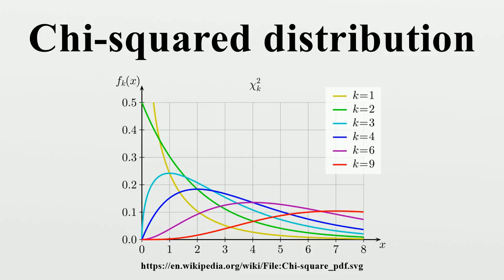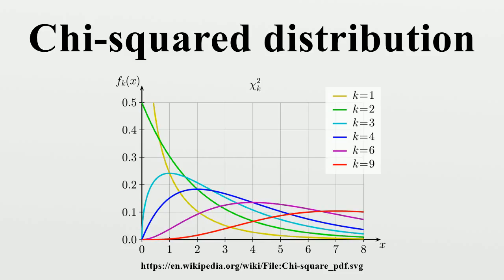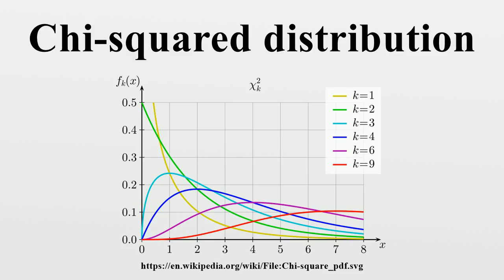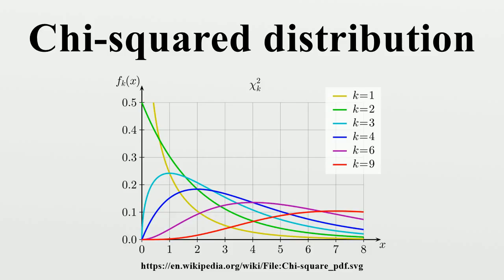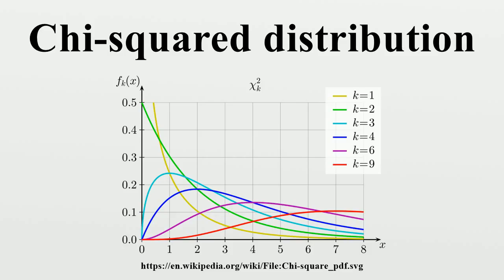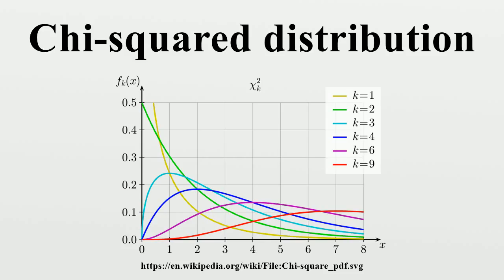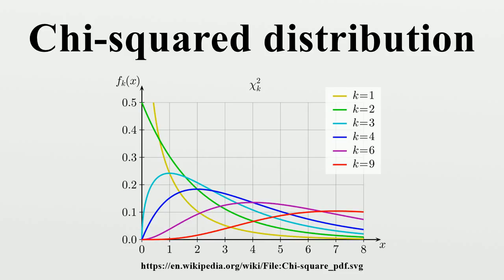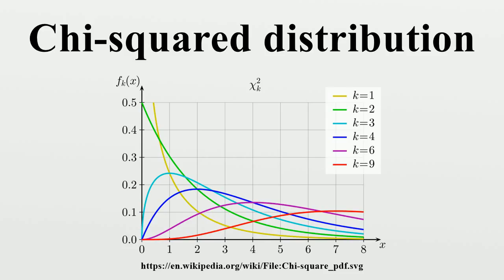Chi-squared distribution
In probability theory and statistics, the chi-squared distribution (also chi-square or χ²-distribution) with k degrees of freedom is the distribution of a sum of the squares of k independent standard normal random variables.It is a special case of the gamma distribution and is one of the most widely used probability distributions in inferential statistics, e.g., in hypothesis testing or in construction of confidence intervals.

Image-Copyright-Info
Author-Info:   Geek3

Image-Copyright-Info